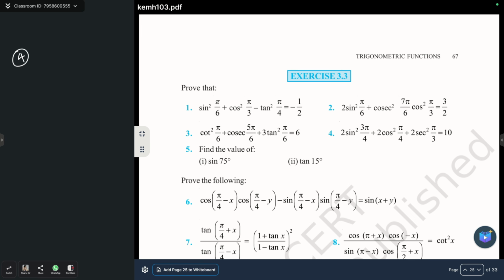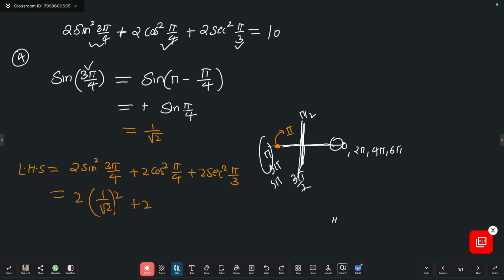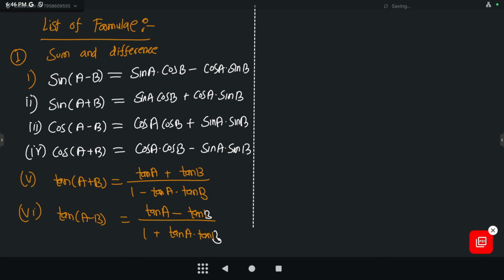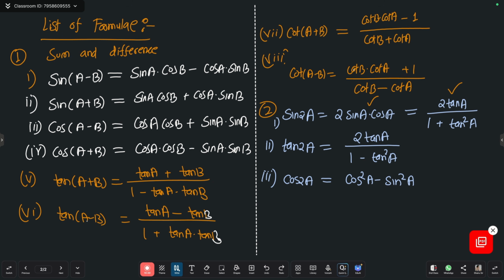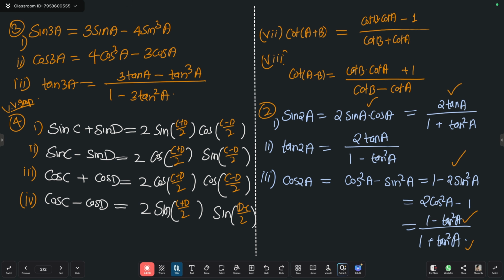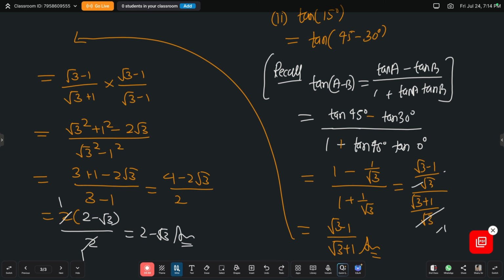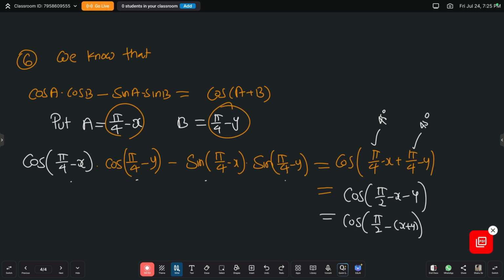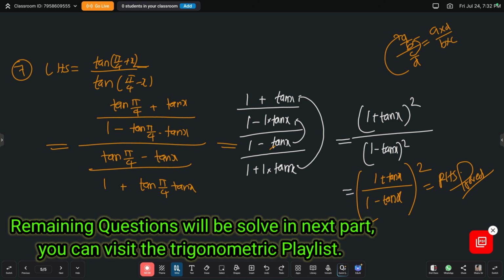Trigonometry Exercise 3.3 (Q4 to Q7) Solutions | Class 11th | NCERT mathstricks.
NCERT Solutions for Class 11 Maths Chapter 3 (Trigonometric Functions) Exercise 3.3! 🚀
​In this session, we solve all questions from Exercise 3.3 using simple, easy-to-understand methods and key trigonometric identity shortcuts. This video is designed to help students from CBSE, ICSE, State Boards (PUC/Intermediate), and competitive exam aspirants build a crystal-clear foundation.
​📌 What You Will Learn in This Video:
​Step-by-step solutions for Exercise 3.3 questions.
​How to apply sum and difference formulas \sin(A \pm B), \cos(A \pm B), and \tan(A \pm B).
​Double angle and triple angle identities (\sin 2x, \cos 2x, \tan 2x, \sin 3x).
​Transformation formulas (converting products into sums and differences).
​Tips and tricks to prove trigonometric identities quickly without getting stuck.
​⏱️ Timestamps:
​00:00 - Introduction & Key Formulas Recap
​01:10 - Question 4
05:20 - List of Formulae
16:56 - Question 5 part 1
19:12 - Question 5 part 2
21:12- Question 6
25:35 - Question 7